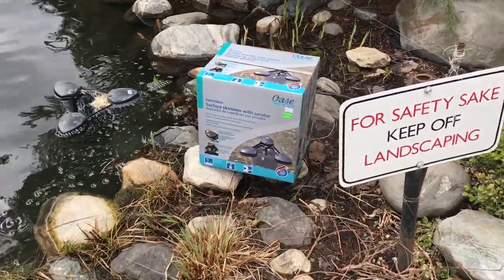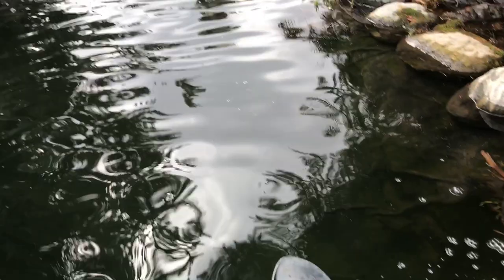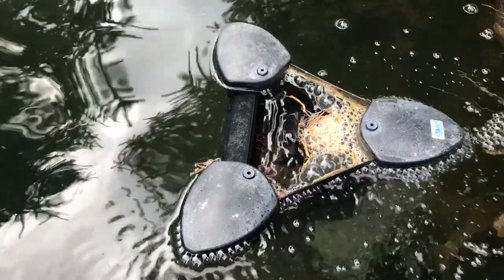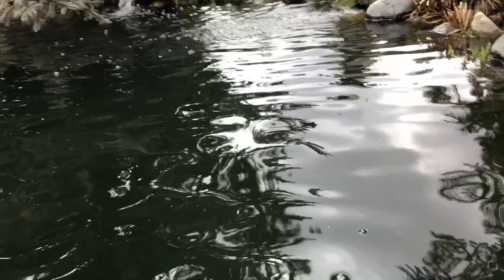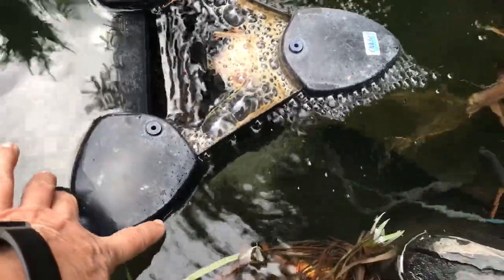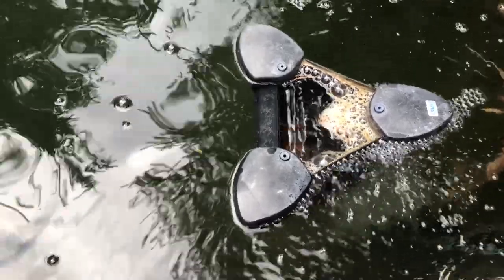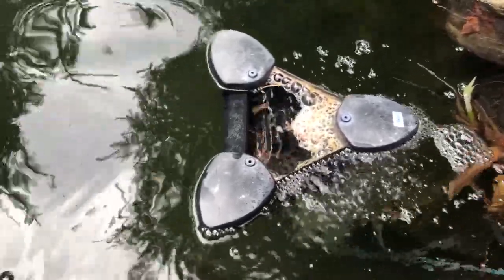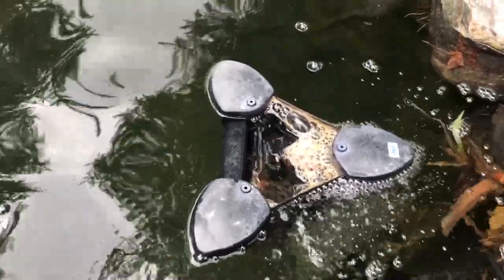Oase SwimSkim Mini Pond Skimmer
We use this mini skimmer in one of our display ponds here at Okanagan Koi. This is from Oase and is called the "SwimSkim" we really love it. It's not big enough for a large pond, or a pond that's under a big tree, but it works great for this pond (2500 gallons) is movable from pond to pond, and ads aeration as well. Great unit! OkanaganKoi.com